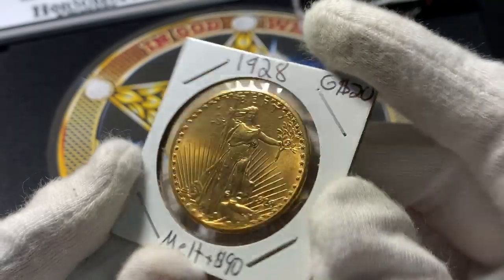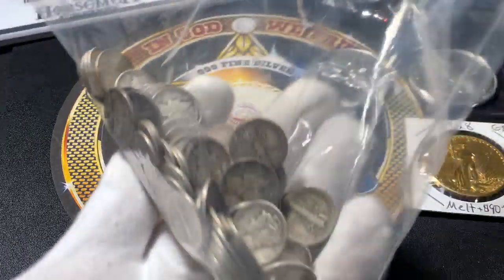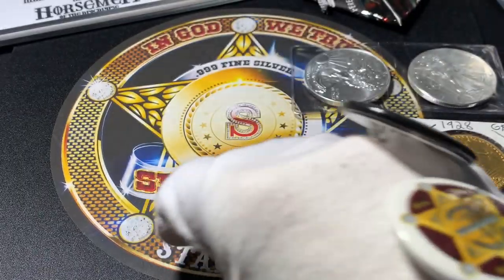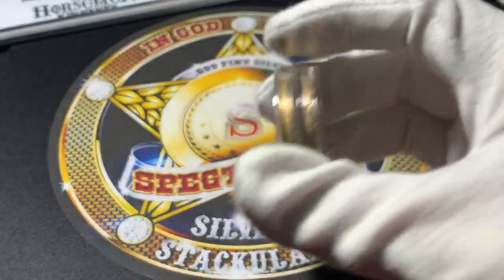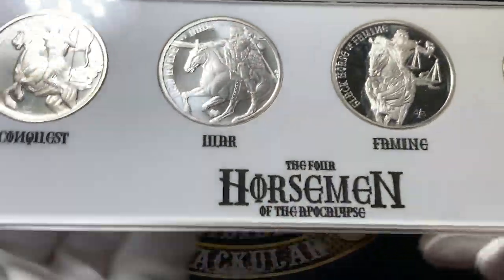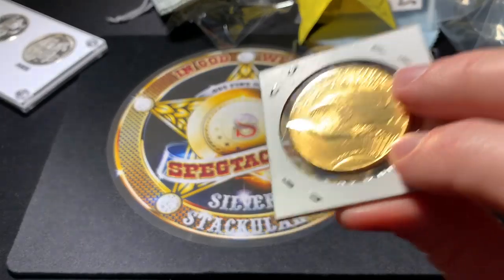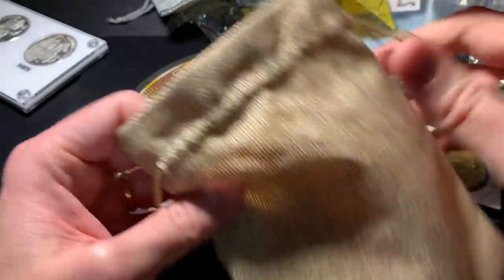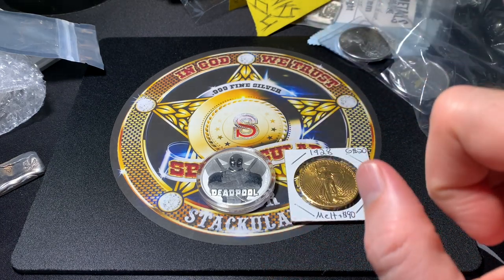Picking up gold and silver when prices have increased.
Spegtacular
34656

RL Coin Rings on Instagram:
Be aware that links to Amazon are placed into a video's description for your convenience. By clicking on a link and/or buying from a link, I do receive a small amount of money from the sale for my time. There is no increase to the product's cost to you due to this. However, it does help to grow this channel so I do appreciate it!